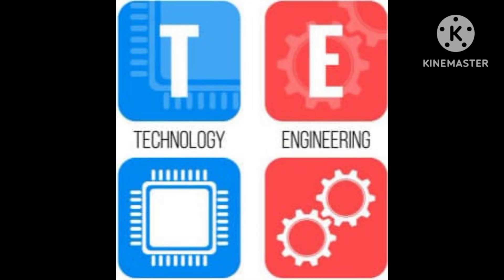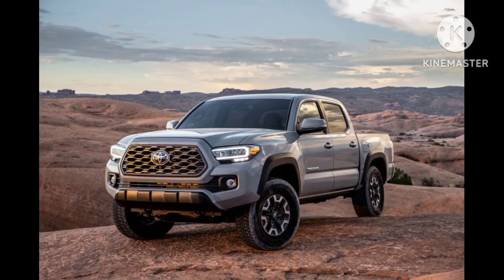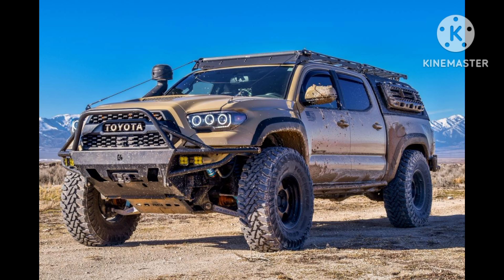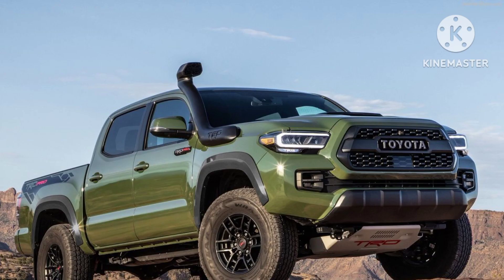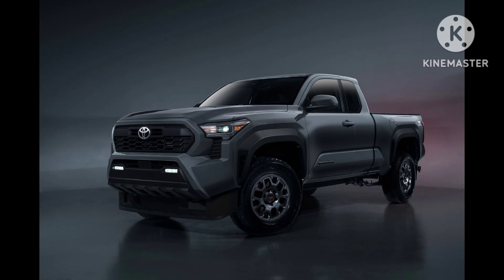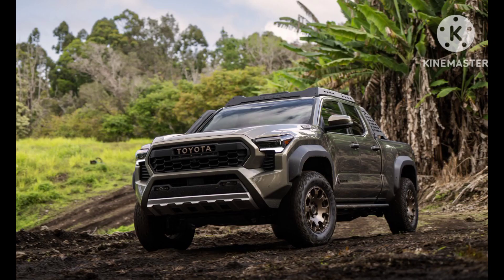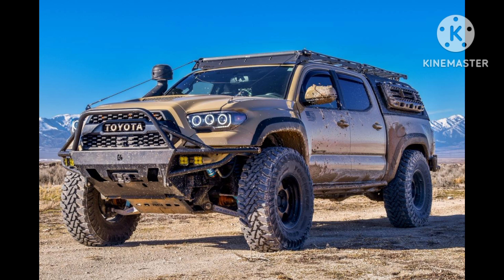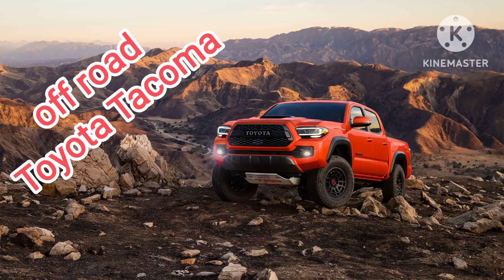off road Toyota Tacoma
YouTube trending video of Toyota Tacoma
Assalamualikum.

Welcome everyone.

Today we will try to tell about Toyota Tacoma Midsize truck.

The Toyota Tacoma is a popular midsize pickup truck that has gained a reputation for its durability, reliability, and off-road capability. Produced by the Japanese automaker Toyota, the Tacoma has been a mainstay in the truck market for several decades.

One of the key selling points of the Toyota Tacoma is its ruggedness and ability to handle various terrains. Whether it's traversing rocky trails or navigating through muddy conditions, the Tacoma's robust construction and capable off-road suspension make it a formidable choice. Toyota offers different trims and packages that cater to different off-road needs, including the TRD Off-Road and TRD Pro models, which come with enhanced off-road features like all-terrain tires, skid plates, and specialized suspension systems.

The Tacoma is available in both two-door and four-door configurations, with seating options for up to five people. The interior design emphasizes functionality and durability, with easy-to-clean materials and a driver-focused layout. Despite its rugged nature, the Tacoma offers modern comfort and convenience features, such as touchscreen infotainment systems, smartphone integration, and advanced safety technologies.

Under the hood, the Toyota Tacoma offers a choice of two engines. The base engine is a 2.7-liter four-cylinder that delivers adequate power for daily driving and light hauling tasks. For those seeking more performance, there is an available 3.5-liter V6 engine that provides increased power and towing capabilities. Both engines can be paired with either a six-speed automatic transmission or a six-speed manual transmission, depending on the trim level.

Speaking of towing, the Toyota Tacoma offers competitive towing capacities, with the V6 model capable of towing up to 6,800 pounds when properly equipped. This makes it suitable for hauling small boats, trailers, or other recreational equipment. Additionally, the Tacoma's bed is designed with practicality in mind, featuring a composite inner bed that resists dents and scratches, as well as a locking tailgate for added security.

In terms of safety, the Toyota Tacoma comes equipped with Toyota Safety Sense-P, a suite of driver-assistance features that includes pre-collision warning, automatic emergency braking, adaptive cruise control, and lane departure alert. These features enhance the overall safety of the vehicle and provide peace of mind for the driver and passengers.

The Toyota Tacoma's long-standing reputation for reliability is further reinforced by its strong resale value. Toyota's commitment to quality and reliability has resulted in the Tacoma holding its value exceptionally well over time, making it a smart investment for truck enthusiasts.

In summary, the Toyota Tacoma is a versatile midsize pickup truck that combines rugged off-road capabilities, practicality, and reliability. With its off-road prowess, towing capacity, and comfortable interior, the Tacoma appeals to both adventure seekers and those in need of a capable workhorse. Whether it's conquering challenging terrains or handling everyday tasks, the Toyota Tacoma continues to be a top choice in the midsize truck segment.

Assalamualikum.